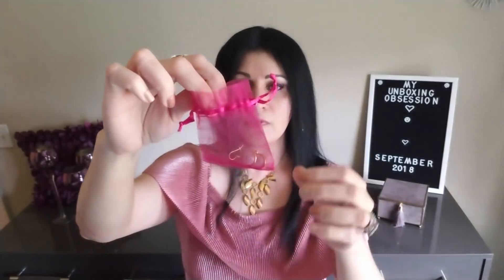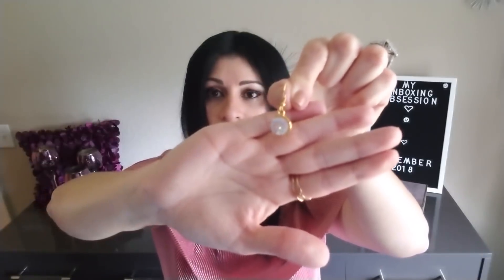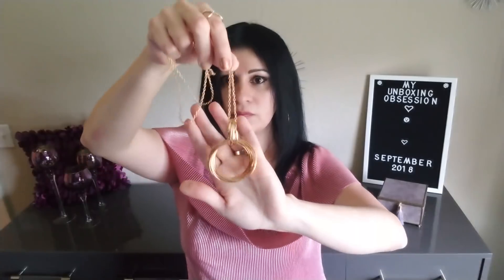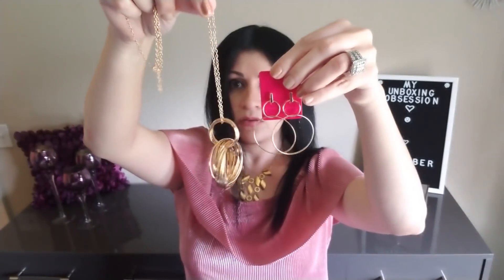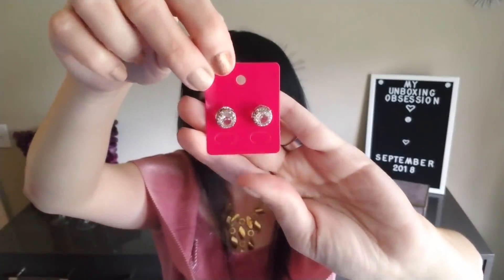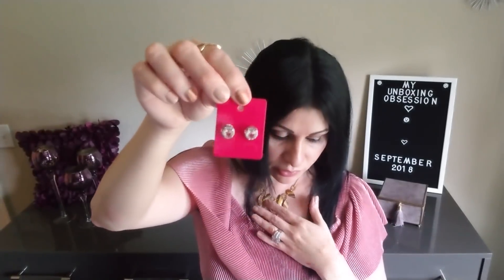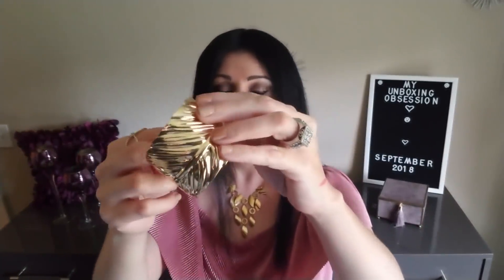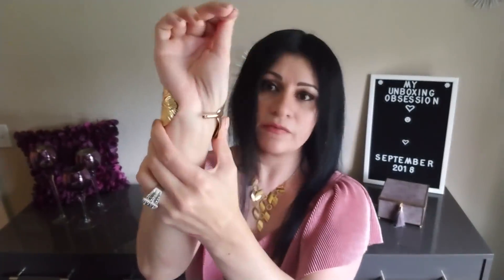Kloxet Jewerly Box!//September 2018! 5 pcs ONLY $20.00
Jewelry Subscription Box
Hand-picked Fashion Jewelry AccessoriesⓇ That fits perfectly your Lifestyle, Taste & Budget. Our Professionals Fashion Stylists will select top Trending Jewelry Pieces based on your Personal Style and fashion look. Every Month You will receive 4 to 5 beautiful items for the simple cost of $20 and of course they are yours to keep and Rock!

XOXOXOXOXOXOXOXOXO